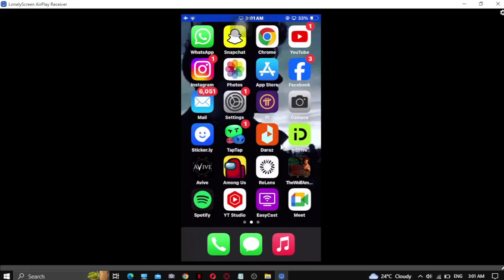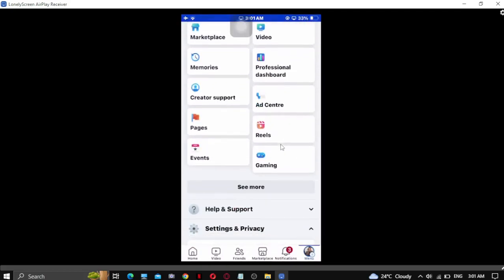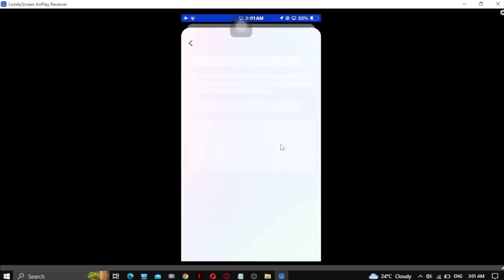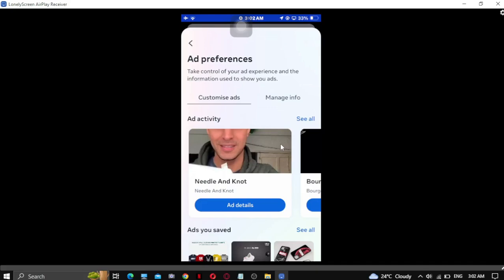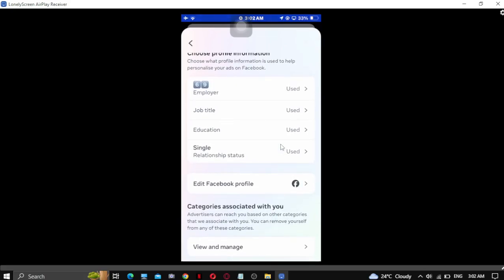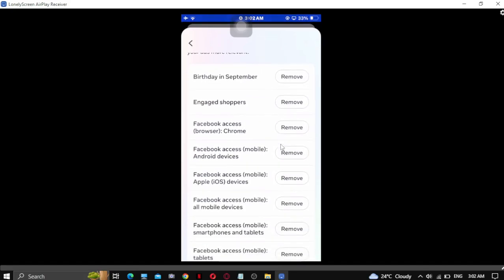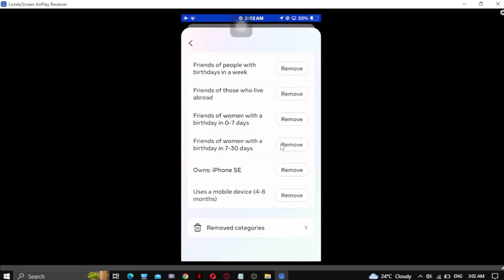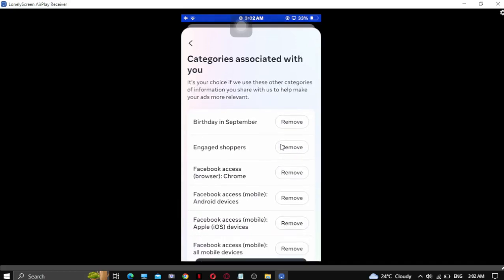How to Block Facebook Ads on iPhone | Block Ads on Facebook on IOS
*How to Block Ads on Facebook on iOS (2024)*

Tired of seeing ads cluttering your Facebook feed on iOS? Follow these steps to block ads on Facebook and enjoy a cleaner browsing experience in 2024:

**1. Enable Ad Preferences:**
Open the Facebook app on your iOS device and tap on the menu icon (three horizontal lines) in the bottom right corner of the screen. Scroll down and tap on "Settings & Privacy," then select "Settings." Next, tap on "Ads," and under "Ad Preferences," tap on "Ad Settings."

**2. Adjust Ad Preferences:**
In the Ad Settings menu, you'll see various options related to ad preferences. Tap on each option to adjust your preferences for topics, advertisers, and more. For example, you can choose to see fewer ads about certain topics or from specific advertisers.

**3. Limit Ad Tracking:**
To further limit the ads you see on Facebook, you can enable the "Limit Ad Tracking" option on your iOS device. Go to your device's Settings app, then tap on "Privacy." Scroll down and tap on "Tracking," then toggle on the "Allow Apps to Request to Track" option if it's not already enabled. Finally, toggle off the "Allow Apps to Track" option to limit ad tracking.

**4. Install an Ad Blocker:**
Another way to block ads on Facebook and other websites while browsing on your iOS device is to install an ad blocker app from the App Store. Search for ad blockers like AdGuard, Adblock Plus, or AdBlock, and install the app of your choice. Once installed, follow the app's instructions to enable ad blocking for Safari or other browsers on your device.

**5. Report Offensive Ads:**
If you come across particularly offensive or inappropriate ads on Facebook, you can report them to Facebook for review. Tap on the three dots (...) in the top right corner of the ad, then select "Hide ad" and choose a reason for hiding it. You can also tap on "Report ad" to report the ad to Facebook.

By following these steps, you can block ads on Facebook and improve your browsing experience on iOS devices in 2024.

**- TutoRealm**